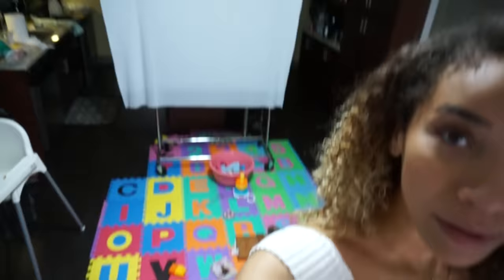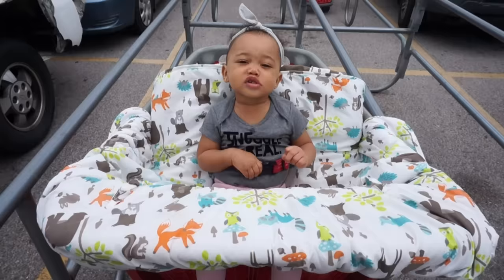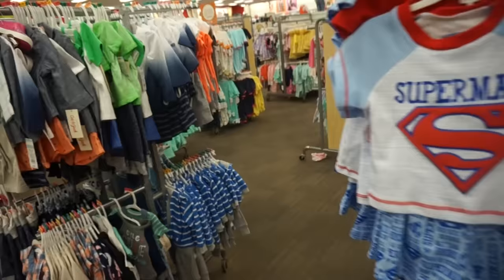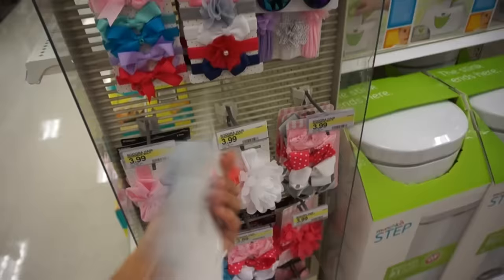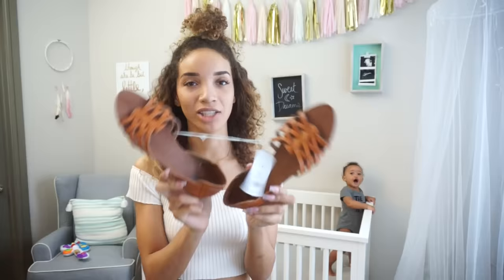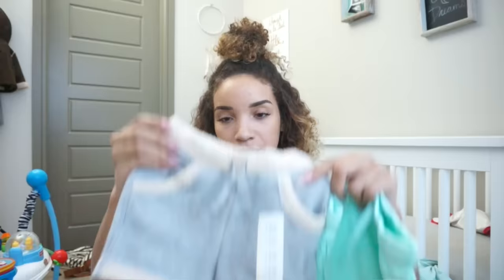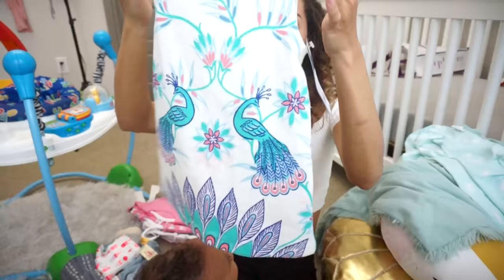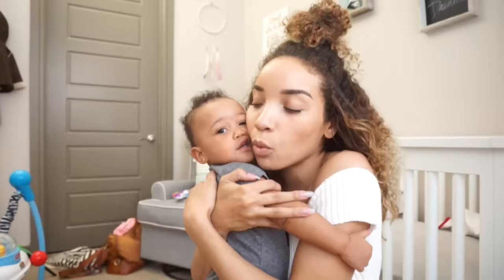MOM VLOG | Come With Us to Target Again! + Baby Clothing Haul!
Target is my happy place :)

FREQUENTLY ASKED

-CAMERA: Canon 70D for beauty videos & Sony NEX 3n for vlogging
-EDITING SOFTWARE: Final Cut Pro & Adobe Photoshop
-LOCATION: Texas (From Austin, to Denton, to Dallas, & now back in Austin!)
-AGE: 23
-ETHNICITY: African American
-HEIGHT: 5'11

HELPFUL VIDEOS